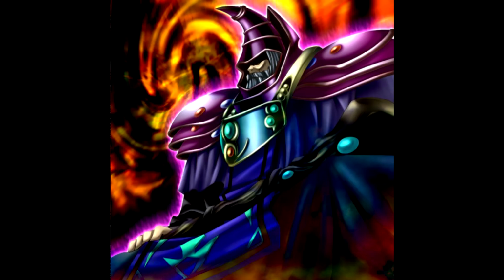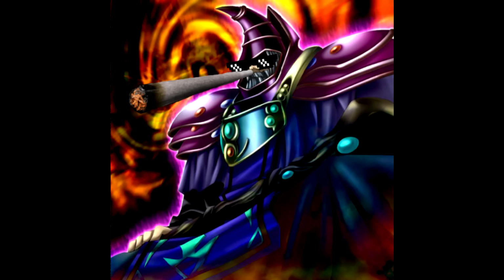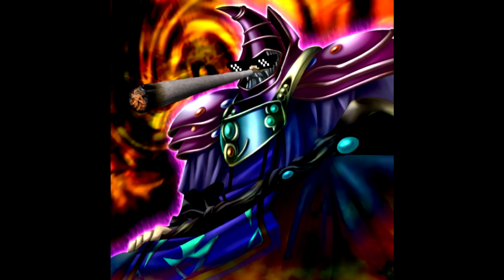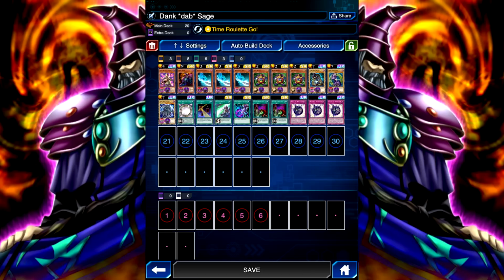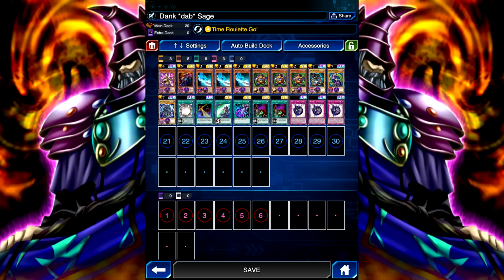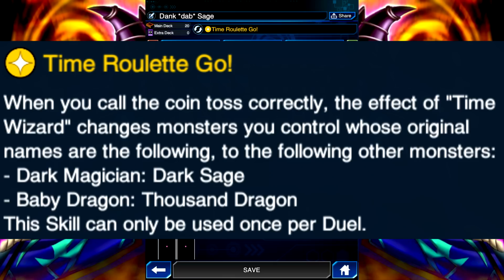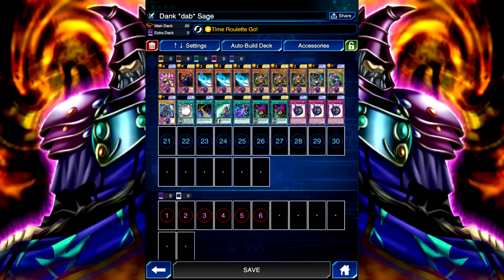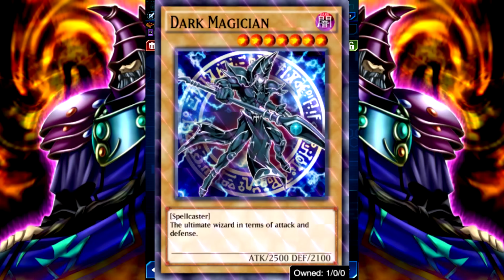Dark Sage! New DSOD Joey Skill Time Roulette Go! Time Wizard + Dark Magician (Yu-Gi-Oh! Duel Links)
Decklist
Skill: Time Roulette Go!
Kycoo the Ghost Destroyer x1
Dark Sage x1
Magician's Rod x3
Time Wizard x3
Dark Magician x3
Dark Magical Circle x1
Night Beam x1
Illusion Magic x1
Dark Magic Attack x1
Second Coin Toss x2
Magician Navigation x3